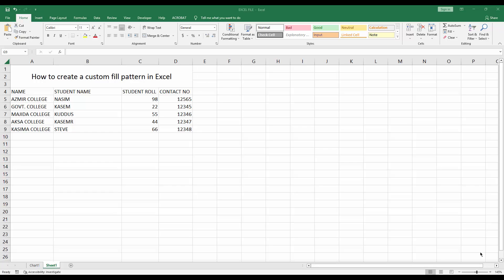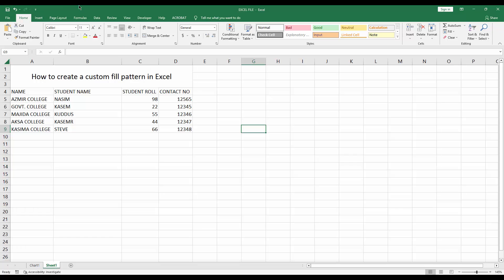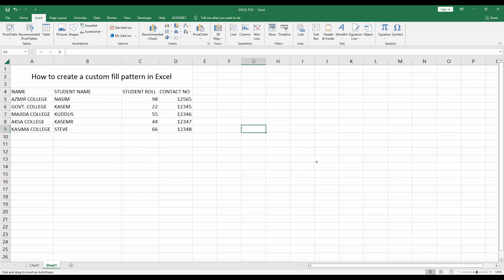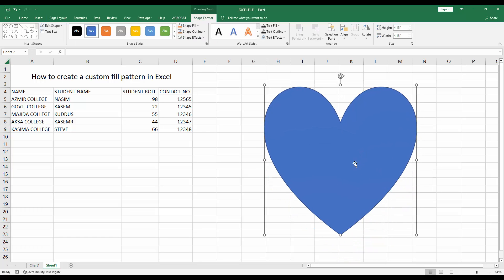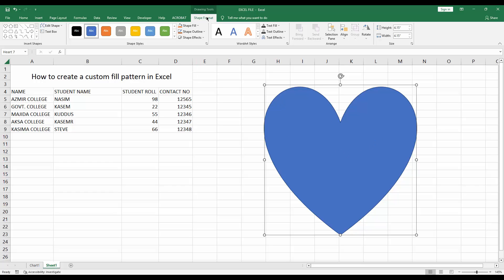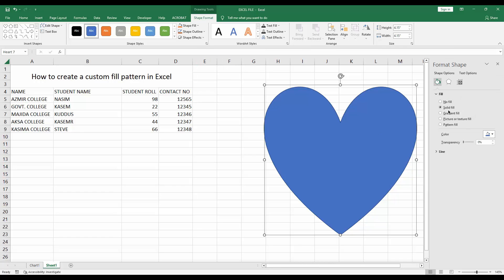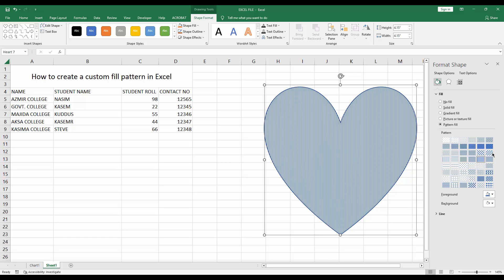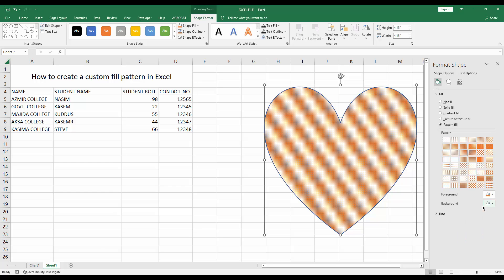How to create a custom fill pattern in Excel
Assalamu Walaikum,
In this video I will show you, How to create a custom fill pattern in Excel.  Let's get started.